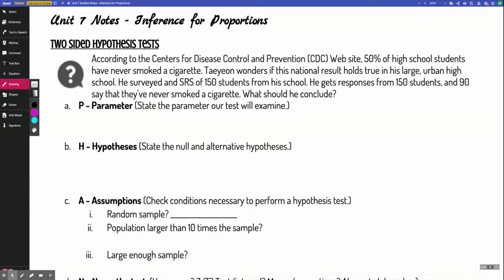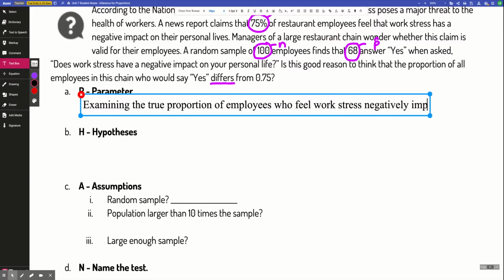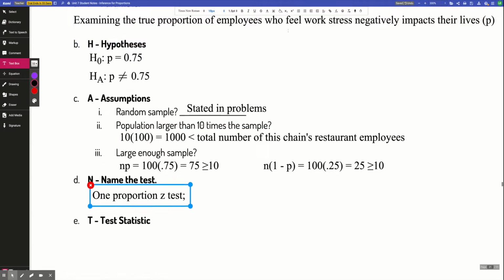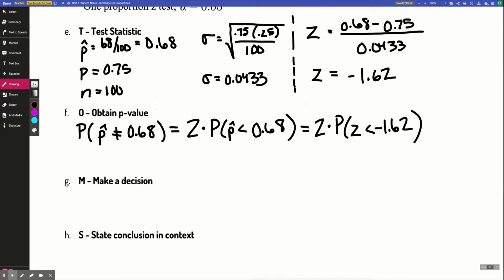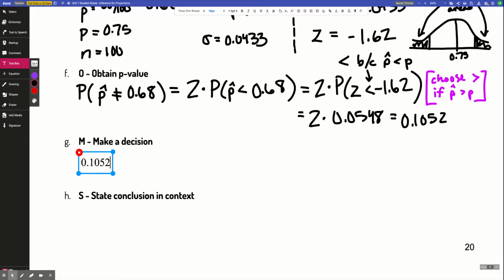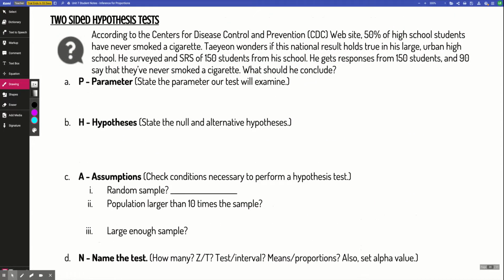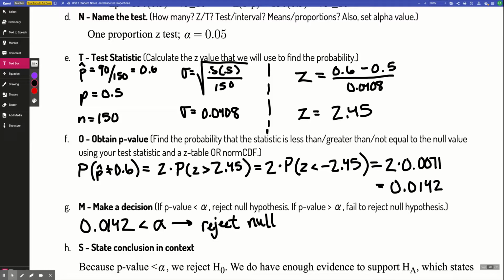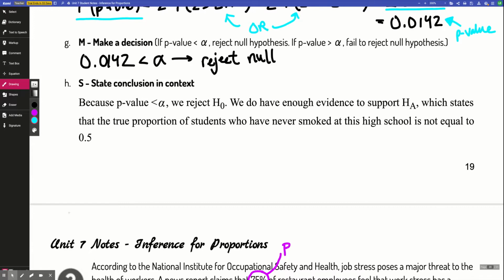AP Statistics - Two Sided Tests for Proportions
This video covers topics from the AP Statistics "Inference for Categorical Data: Proportions" unit, including fully worked examples of two sided hypothesis tests for proportions.